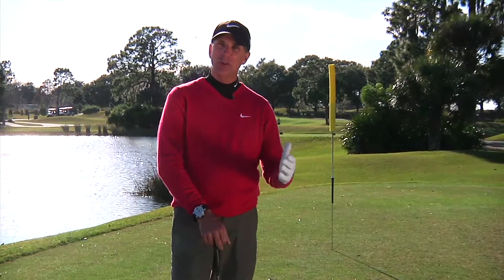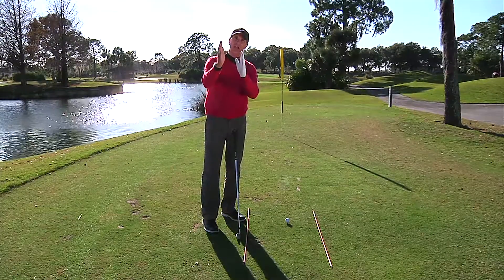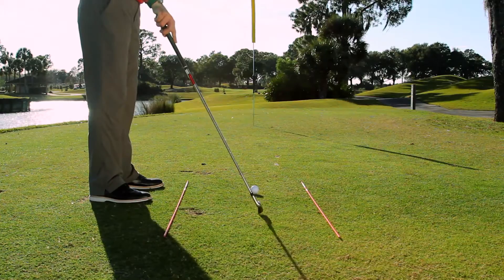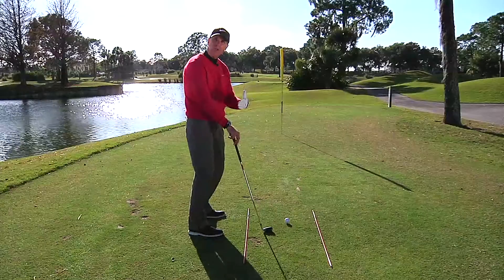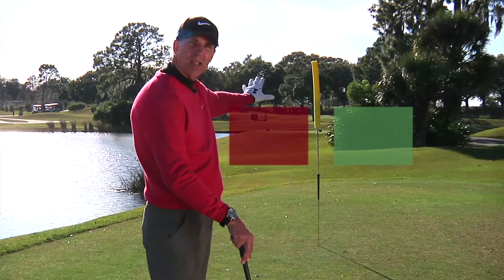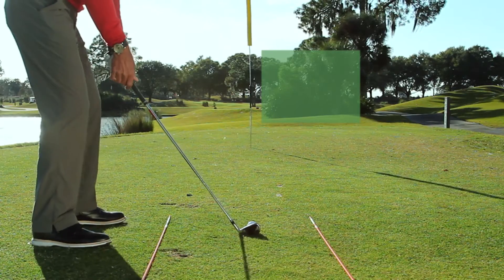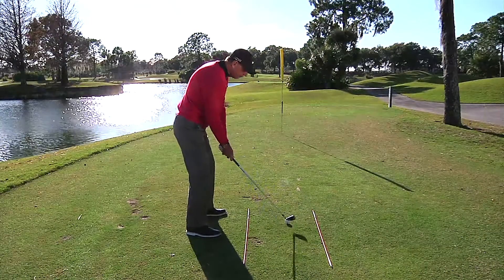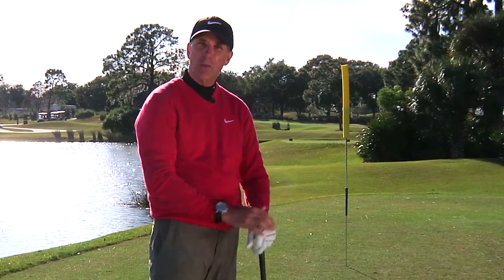Mike Bender See a Power Draw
Shot on location at Old Palm Golf Club in Palm Beach Gardens, Fla.